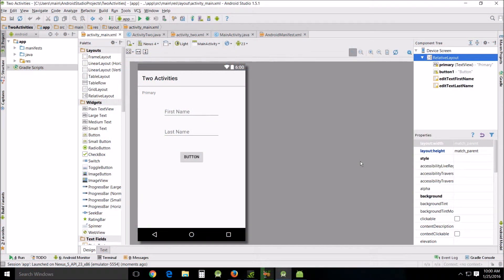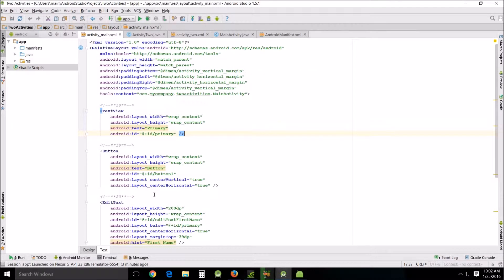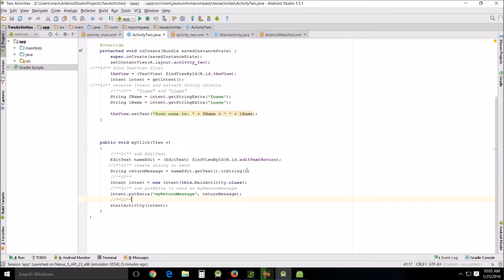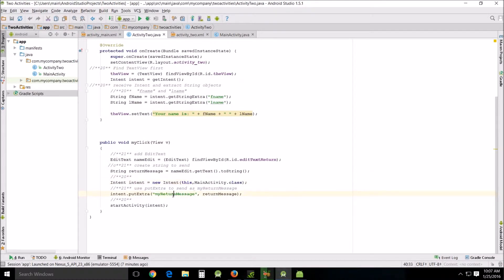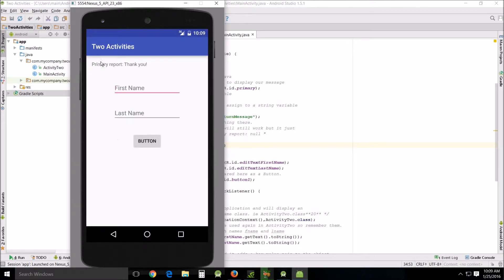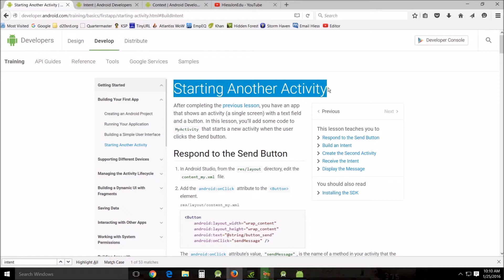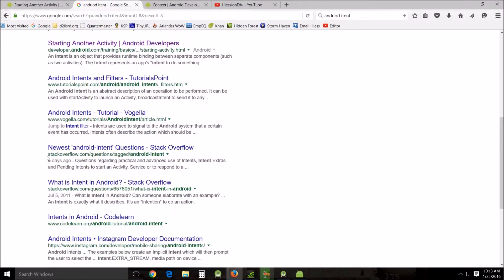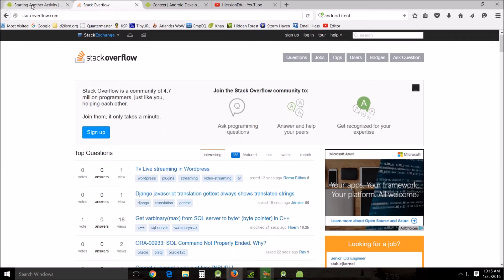Beginners Android Studio Tutorial – 21 Multiple Activities Part Three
More about multiple activities, importance of taking good notes, and encouragement to go beyond just watching videos.